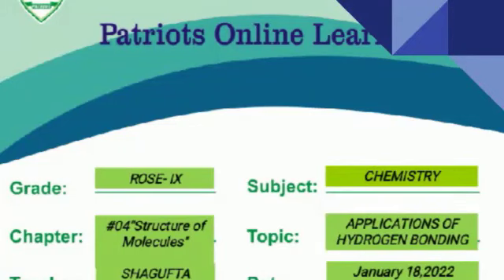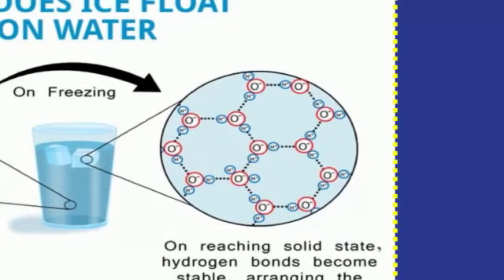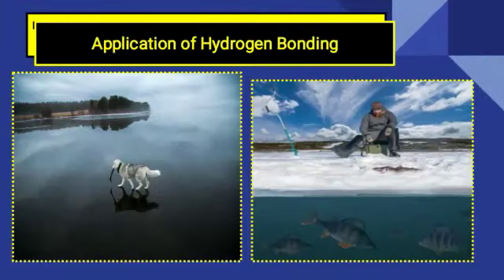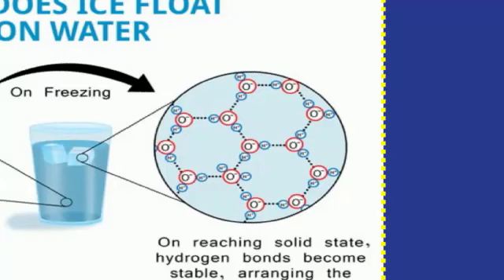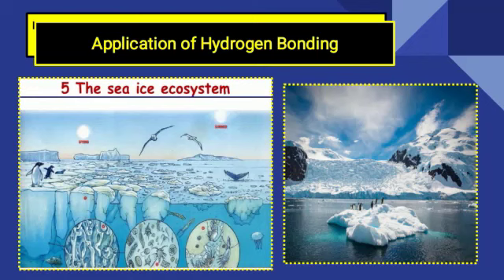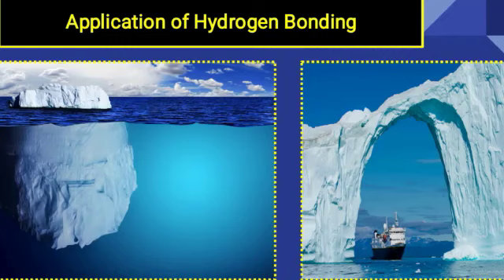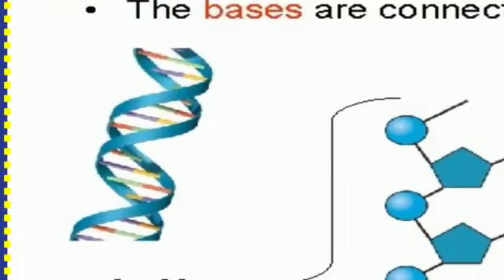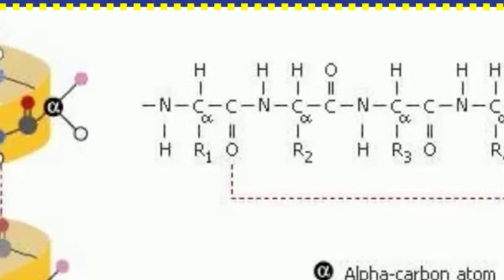Grade 9 | Chemistry |Topic: Application Of Hydrogen Bonding (Part 1) |Date :18/1/2022